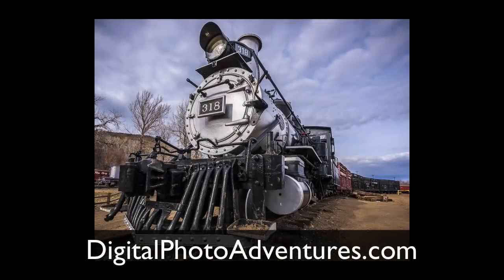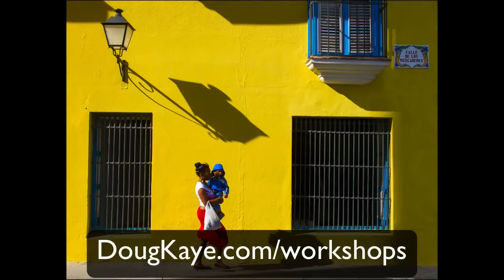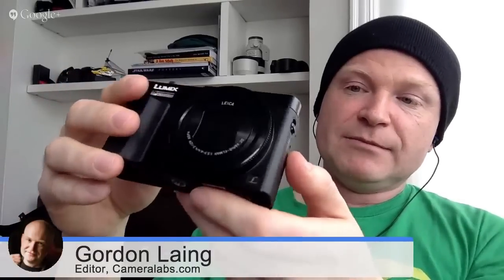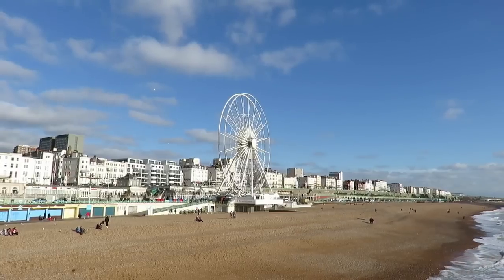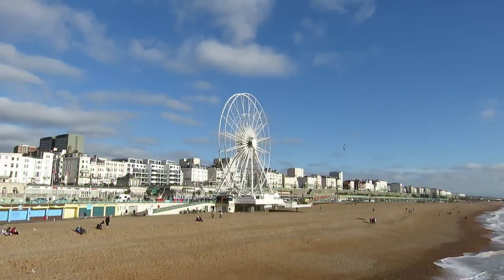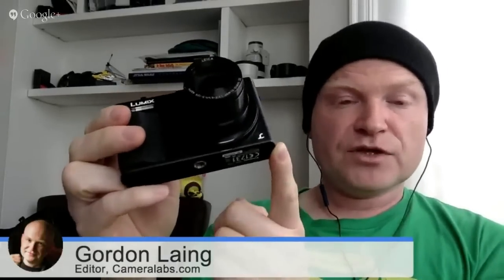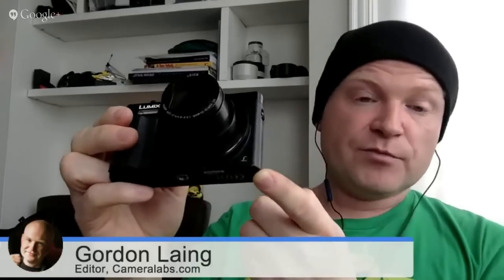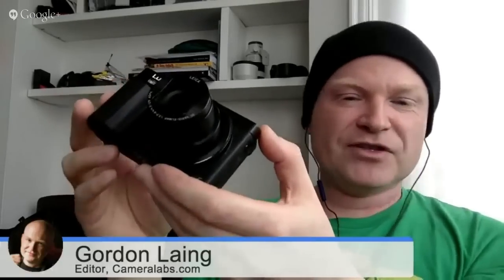Panasonic Lumix ZS50/TZ70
The Panasonic Lumix TZ70 (ZS50 in North America) is one of the "super zoom" or "travel zoom" compact cameras, whose most-notable feature is a 30x optically stabilized zoom lens. That would be the equivalent of a whopping 24-720mm lens in a full-frame camera, giving you telescope-like views from very far away.

Compared to other super-zoom cameras, the ZS50/TZ70 manages to pack in an electronic viewfinder and WiFi+NFC, but compared to last year's model (ZS40/TZ60) it has lost the built-in GPS. The sensor is 12MP instead of the previous 18MP, but that has improved the image quality particularly in lower light. Also noteworthy, the new camera can shoot in RAW mode as well as JPEG.

At US$400, a super-zoom should be considered for every family photographer's kit. Listen to Gordon's review to see if the Lumix ZS50/TZ70 is the one for you.